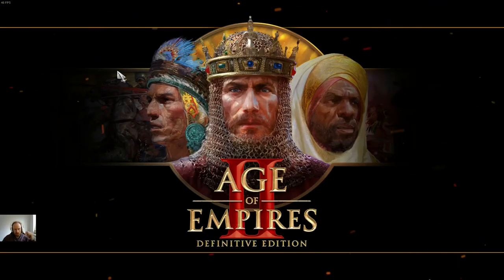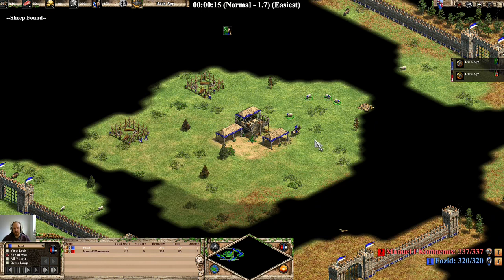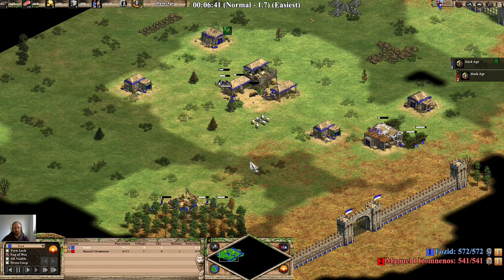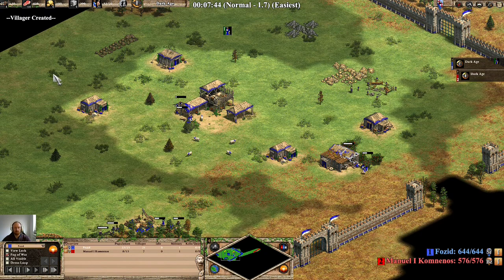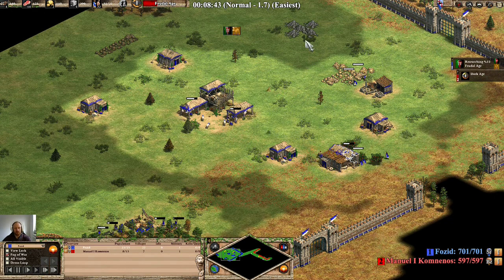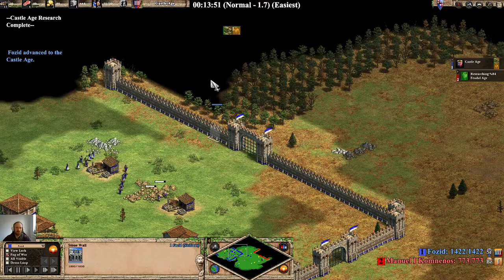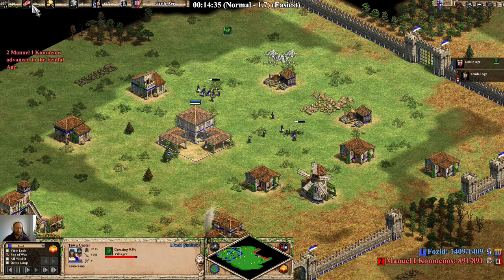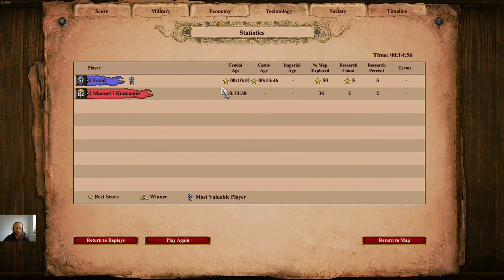Build Order #4 ➤ Any Civ Fast Castle - 13:46 -Castle Drop/Boom ➤ Age of Empires 2:Definitive Edition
Build Order #4 - Any Civ Fast Castle in 13:46
Then go into anything... boom... castle drop. stables

Any Civ 23+2 -Loom
6 Sheep
1 Boar
3 Wood
1 Boar
6 Berries
3 Wood
2 Gold

My name is Fozid and I really appreciate comments on my gameplay and tips on how I can improve. So if you see me doing something stupid (probably a lot) or think I am missing something, then let me know!

One day I'd like to get as good as;

This video of Age of Empires 2 was created by adannyo with Audacity Audio editor, ShotCut Video Editor, OBS Studio and GIMP Image Editor on a AMD Ryzen 3 3300x CPU, MSI B450 Pro M2 Max Board, with Radeon RX 570 Graphics & a STEELSERIES Siberia 200 Gaming Headset and Submission Nemesis Stryder Keyboard and mouse.